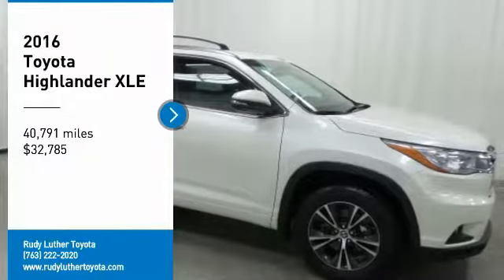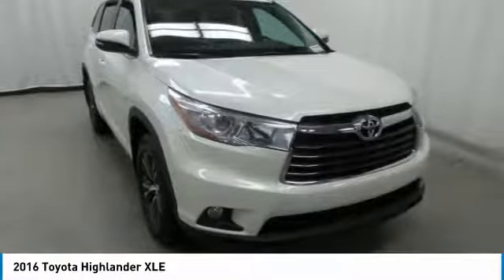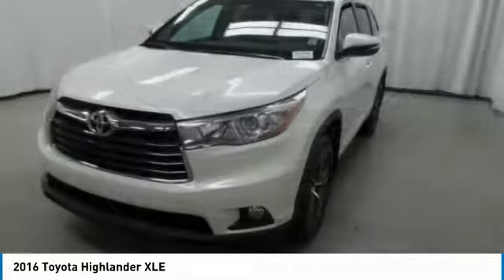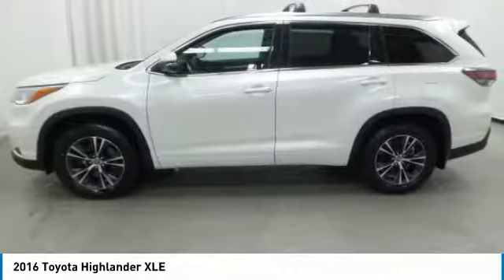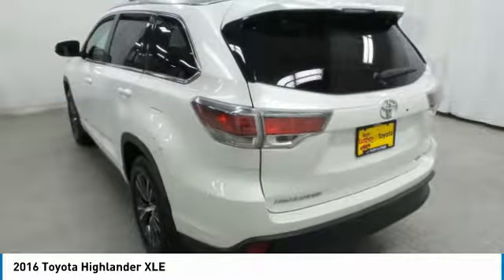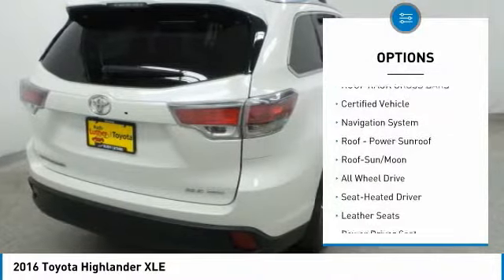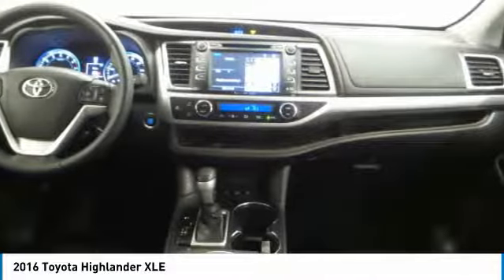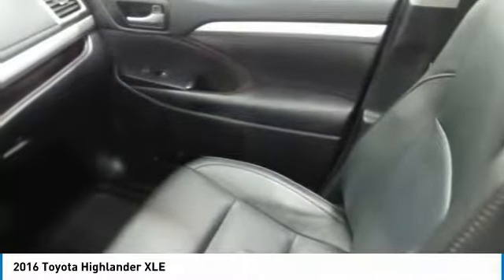2016 Toyota Highlander Golden Valley,Minneapolis,Bloomington,MN P27398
2016 Toyota Highlander XLE

Toyota Certified. Blizzard Pearl exterior and Black interior. FUEL EFFICIENT 24 MPG Hwy/18 MPG City! CLICK ME! KEY FEATURES INCLUDE: Highlander XLE AWD, Alloy Wheels, Navigation System, Heated Leather Seats, Remote Start, Power Tilt/Sliding Sunroof, Roof Rack Cross Bars, Back Up Camera, Premium Sound, Third Row SeatVehicle Serviced Here: Service History Available, Potential Factory Warranty Remaining. See dealer for details. BUY WITH CONFIDENCE: Toyota Certified 7YR/100K. Toyota Certified. Blizzard Pearl exterior and Black interior. FUEL EFFICIENT 24 MPG Hwy/18 MPG City! CLICK ME! VISIT US TODAY: #1 Toyota Certified Dealer in the Midwest. Rudy Luther Toyota has been selling Toyota's and other makes & models since 1977. We make price the easy part of your buying experience. We call it the Luther Fair Value Price. We focus on giving you the information you need to make a well informed decision while making sure you have the best price and experience possible. Pricing analysis performed on 10/25/2018. Fuel economy calculations based on original manufacturer data for trim engine configuration. Please confirm the accuracy of the included equipment by calling us prior to purchase.